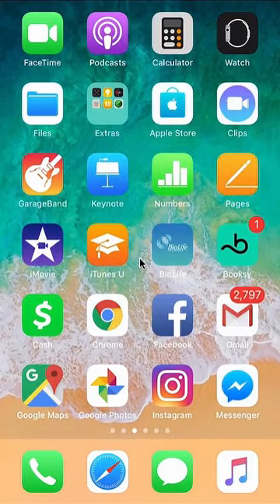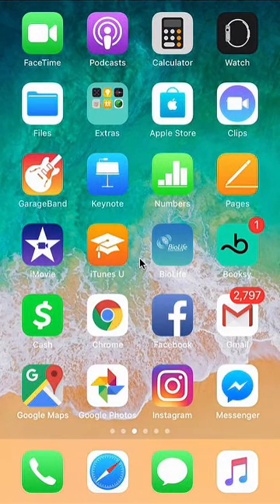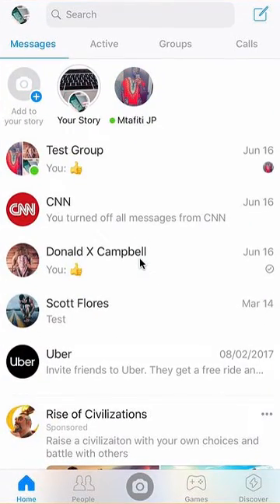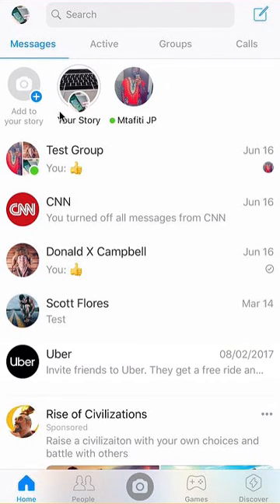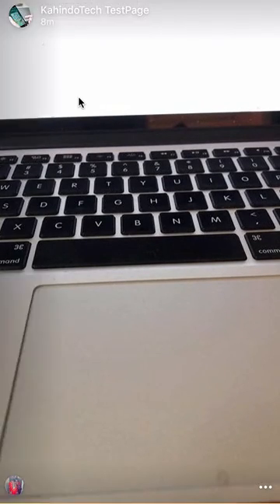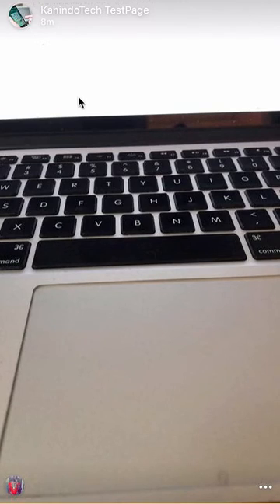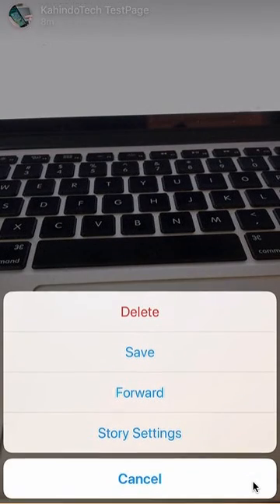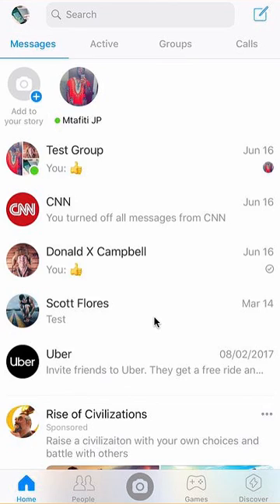How To Delete Pictures From Story Facebook Messenger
This video shows How To Delete Pictures From Story Facebook Messenger.